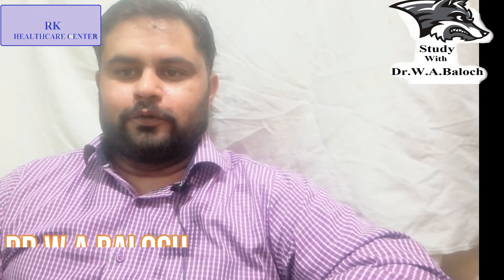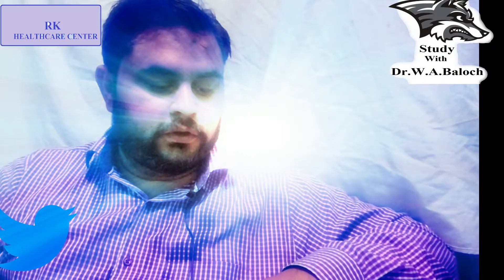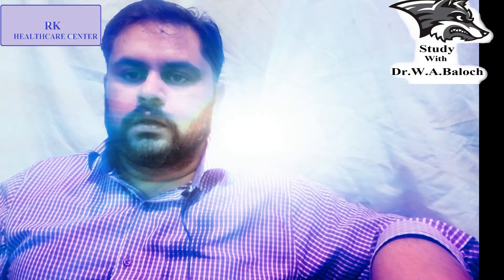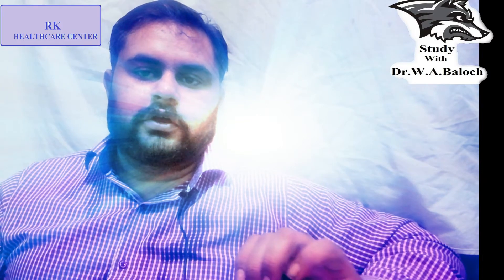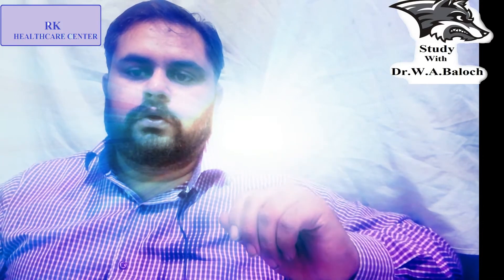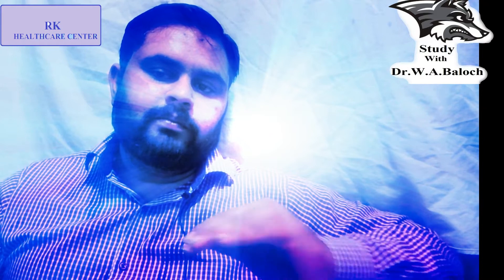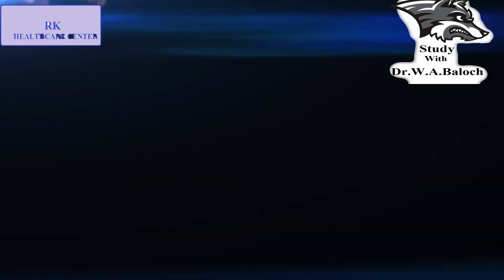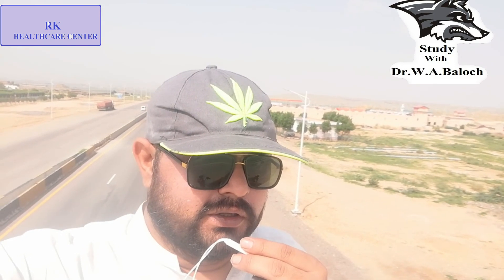How to hunt a Job in Gulf Countries (UAE,OMAN,KSA,Kuwait,Qatar,Bahrain Etc) with Dr.W.A.Baloch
RK HealthCare Center youtube channal link

follow on twitter (but remember its political)

for free cousltation

for paid no is same in paid consultation we assit you in you process
our fee is 10 US Dollars
take appointment first

facebook page link where you can buy prometric materials

facebook study group join link (you can post in this group your contant)

for free cousltation

take appointment first